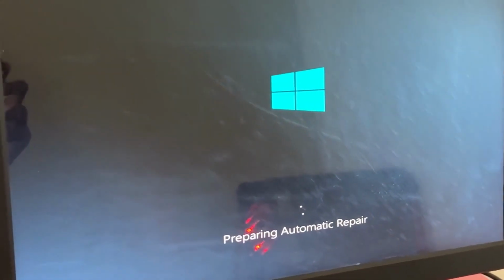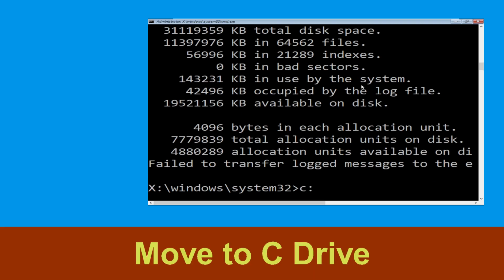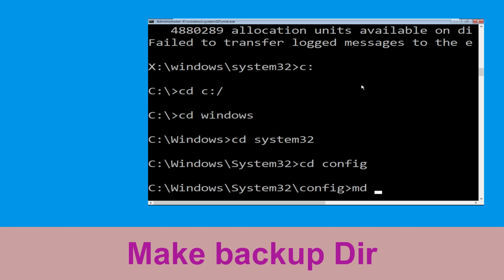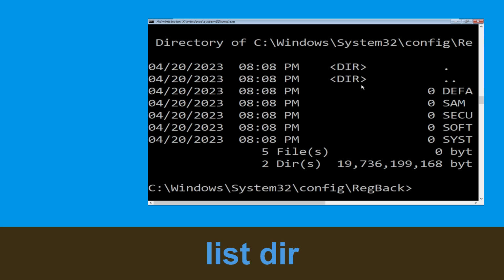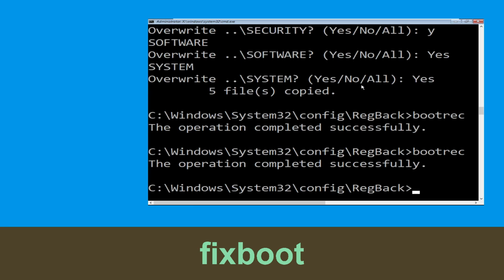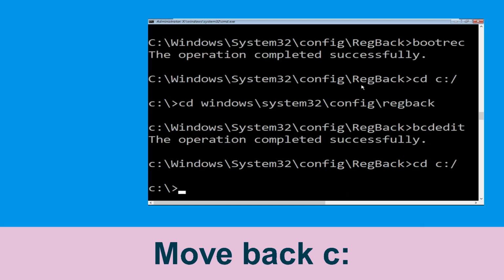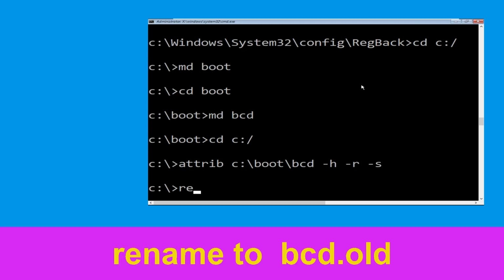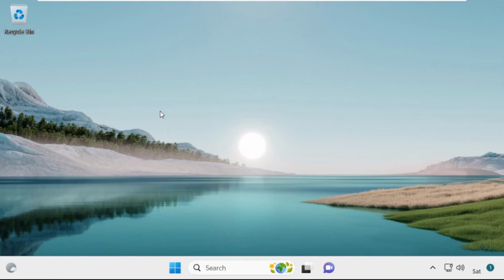How to Fix 0x00000131 Blue Screen Error Code Windows 10